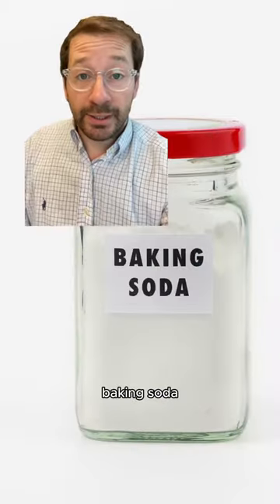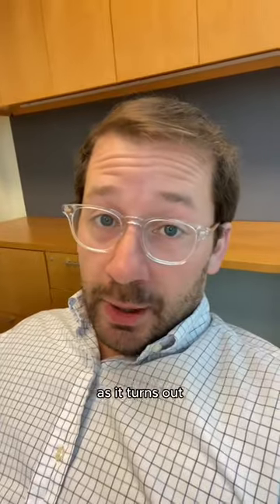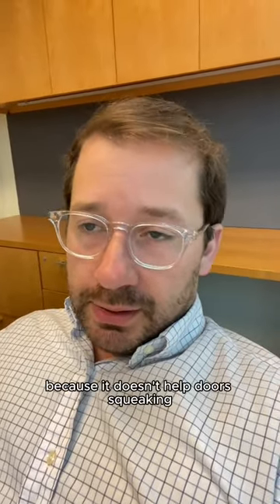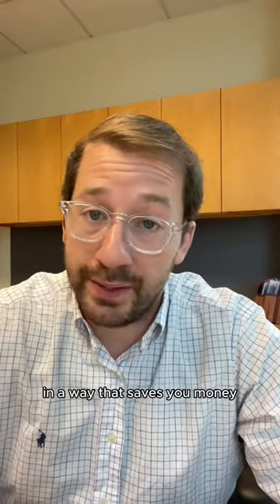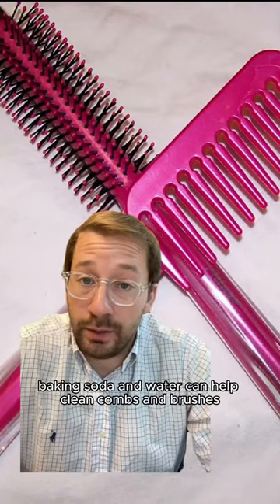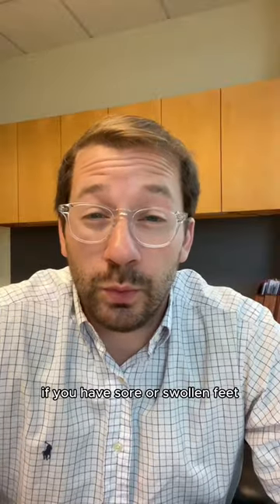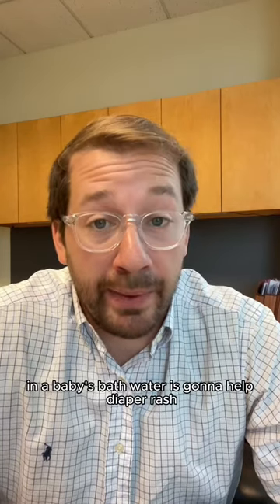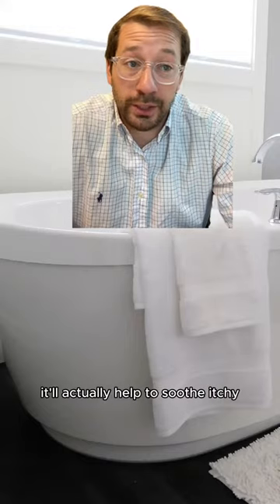Save Money with Baking Soda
The many magical uses of baking soda have us calling it the everything soda (it's something we're trying on). Sprinkle a little around and join us for today's money-saving tip.